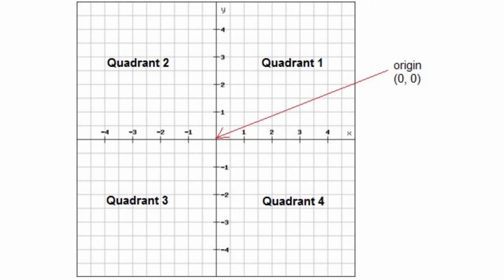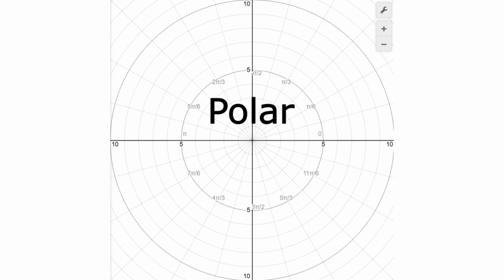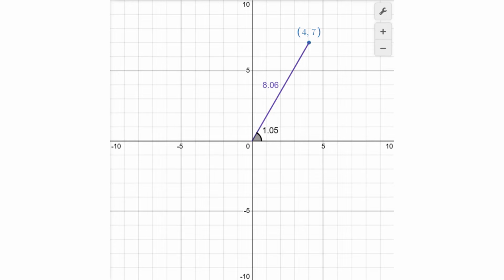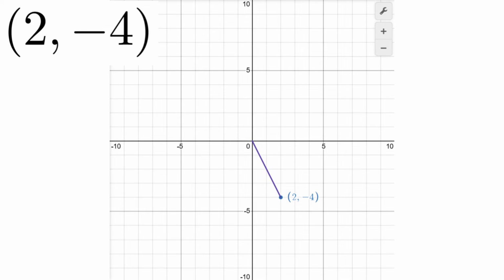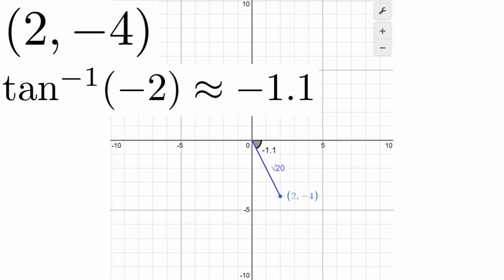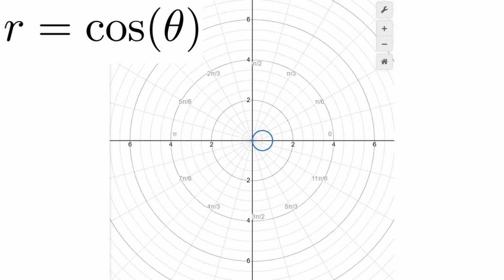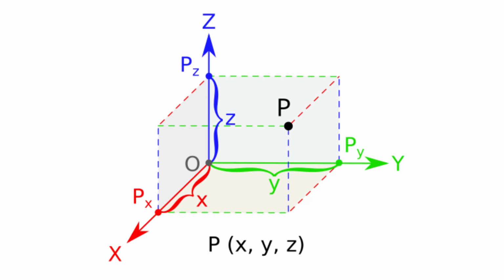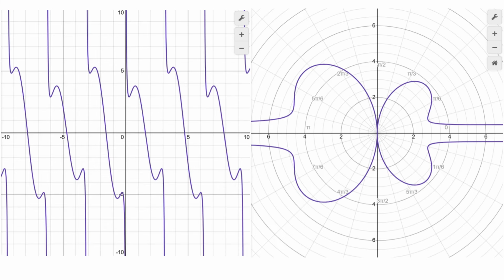The Other Coordinate System You’ve Never Heard Of (Polar Coordinates Explained)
In this video I cover what Polar Coordinates are, how they can be used and how function's graphs change.

Chapters:
0:00 Intro
0:13 Polar Coordinates
1:31 Graphs
2:02 3d Coordinates
2:29 Outro